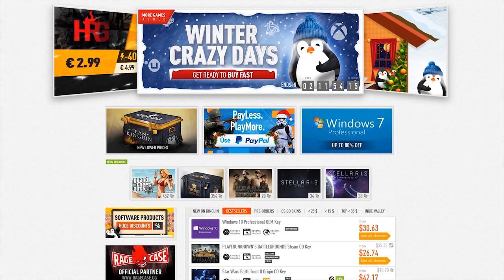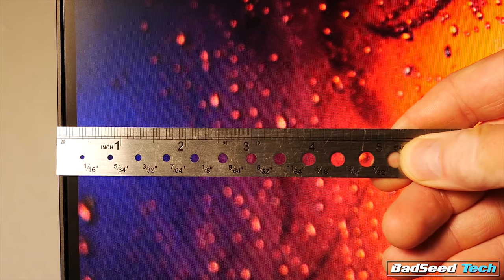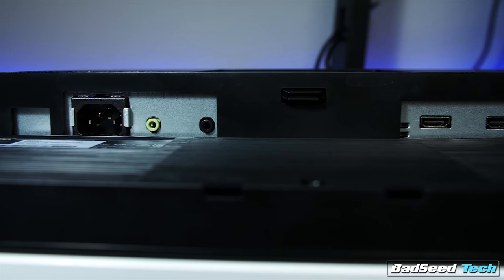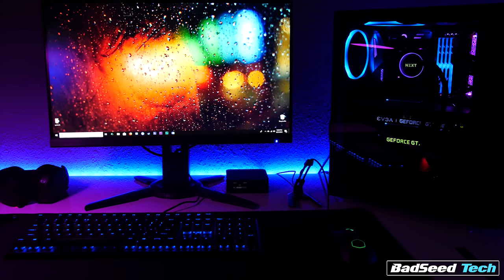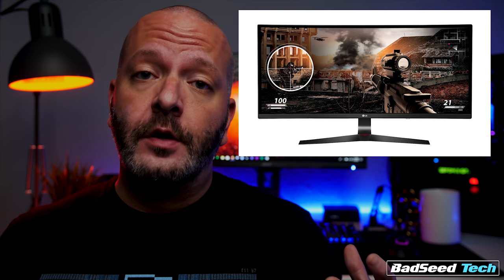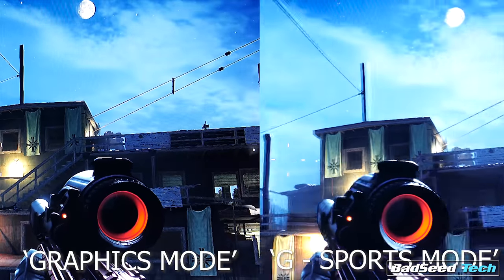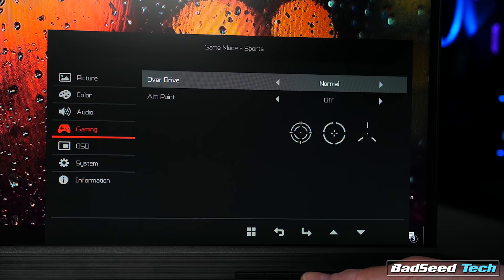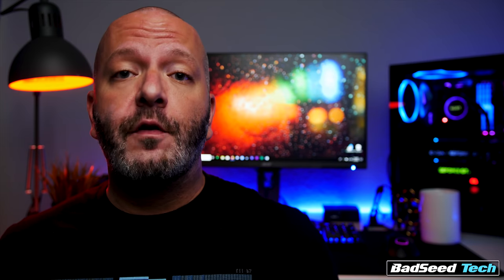Acer XF251Q Review: The Best Budget Gaming Monitor?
Checking out the Acer XF251Q entry-level gaming panel.  This monitor hopes to bring some serious gaming features to a very affordable price point.

Amazon US
Kinguin spot music by Padlock